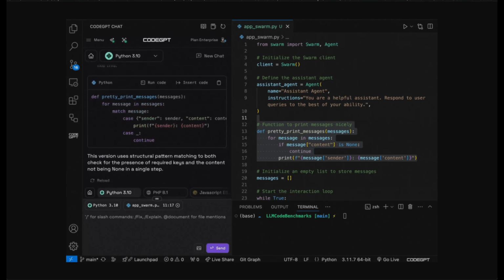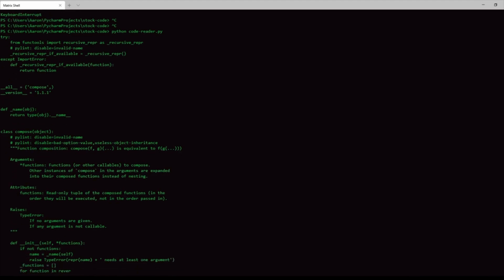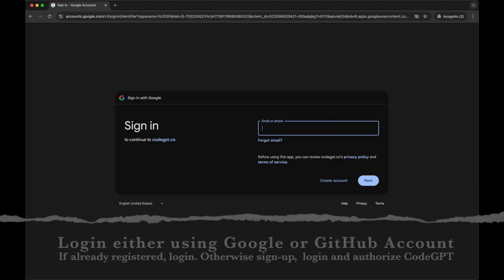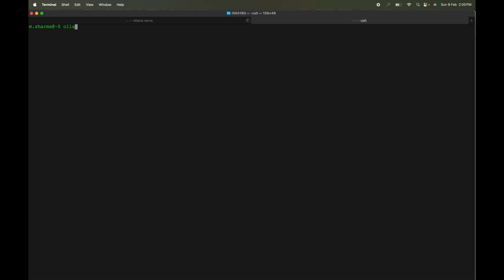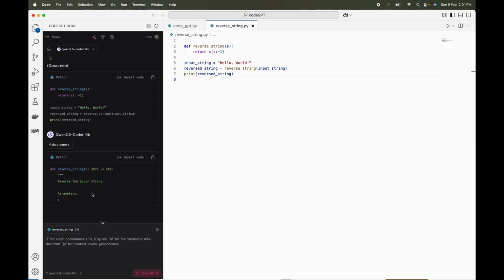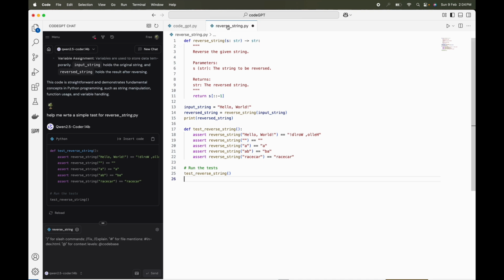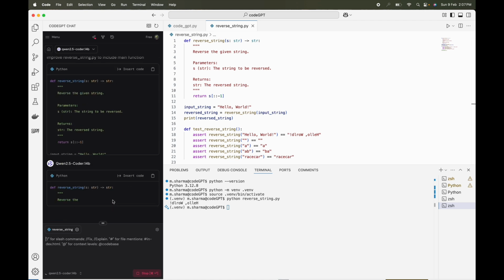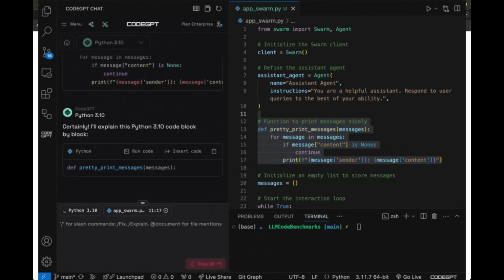Master AI-Powered Coding with CodeGPT & Ollama in VS Code!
Imagine having an AI coding assistant right inside VS Code, without spending a single dime! Sounds amazing, right? In this tutorial, I’ll show you how to use CodeGPT with Ollama to get instant code suggestions, debugging help, and refactoring tips—and the crazy part is, it all runs locally, with zero API costs!

*Chapters:*
0:00 - Introduction to CodeGPT
0:17 - What are coding assistants?
0:40 - Install VS Code and Ollama
0:50 - Install CodeGPT
01:28 - Use CodeGPT with Ollama
01:55 - Select local LLM
02:00 - CodeGPT walkthrough
03:52 - How to Switch Local LLM?
04:14 - Outro